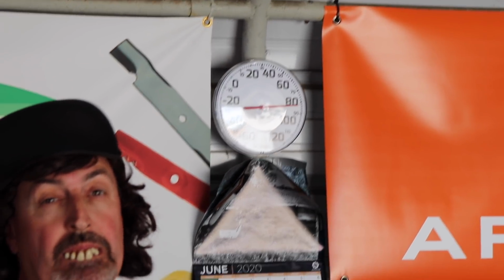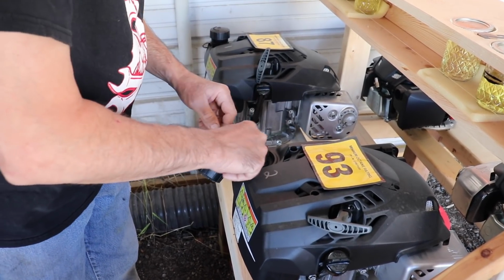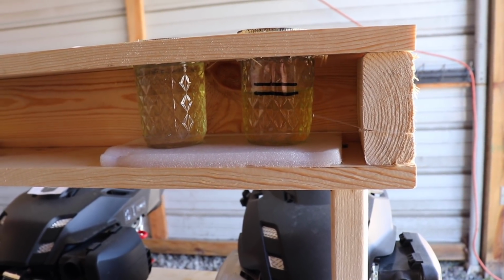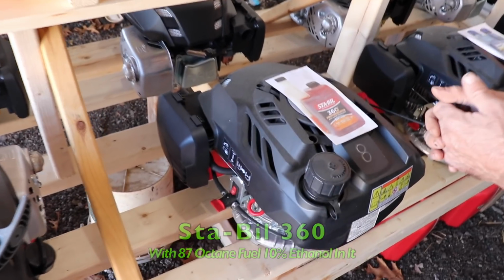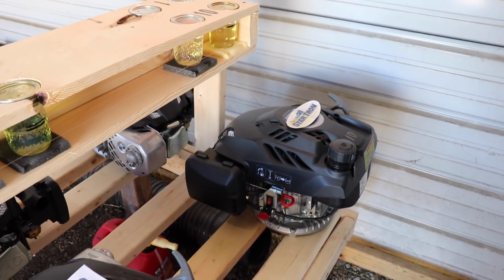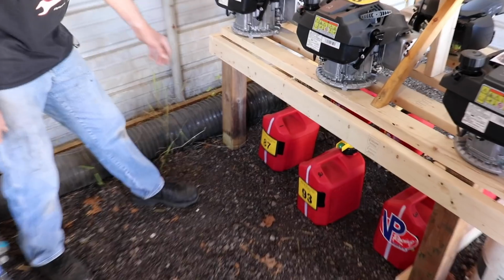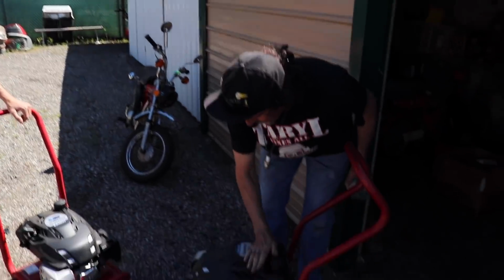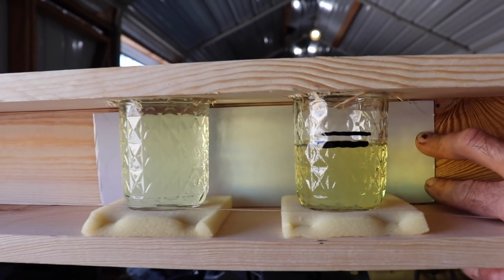Which Ones Work? Fuel Additive Experiment June 2020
In month 6 of Taryl's Fuel Treatment Experiment, Taryl starts the engines mounted to his test stand to see which ones run, which ones won't, and which ones are running rough. It's starting to get interesting as we approach month #6 so you'll wanna tune in each month to see how this thing plays out. We also one-upped ourselves and added a couple more engines to the experiment. Be sure to stick around til the end for more on that. And as always, There's Your Dinner!!

And Follow him on Instagram! @tarylfixesall